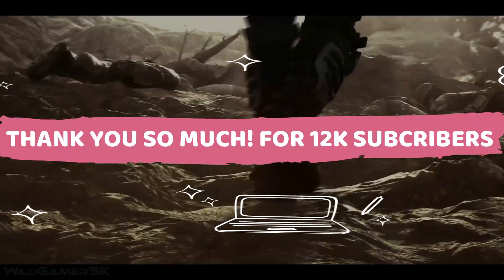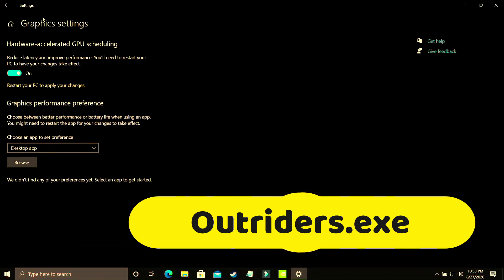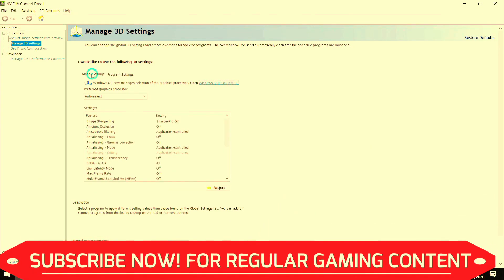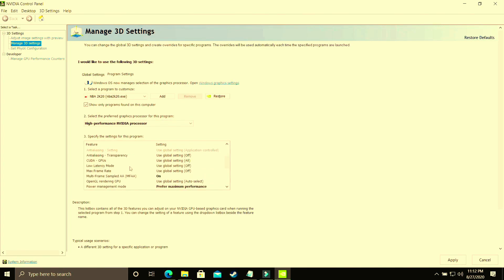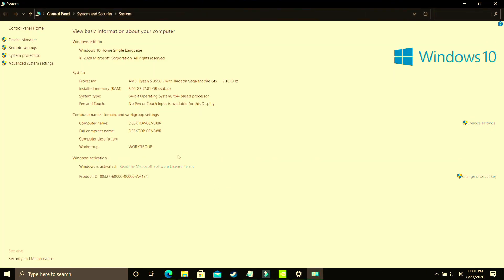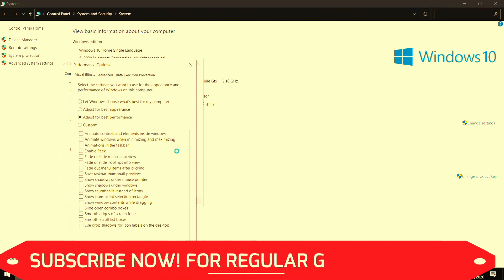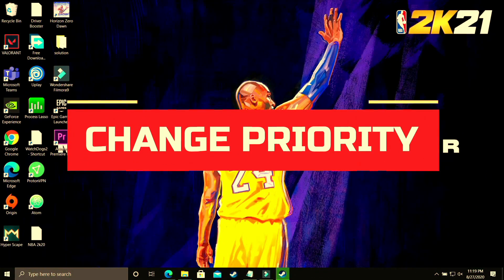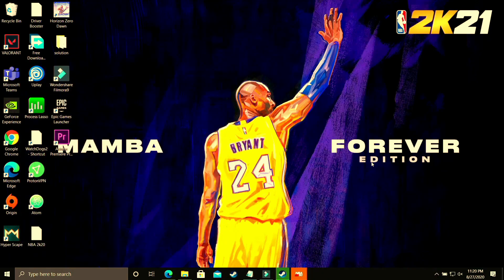Outriders Lag Fix | Low End PC | Increase Fps | Lagging | Stuttering | FPS Boost | Freezing Fix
Outriders: Increase fps and fix lagging and stuttering in game Hitman . Just Follow All The Steps In This Video To Fix This Problem.